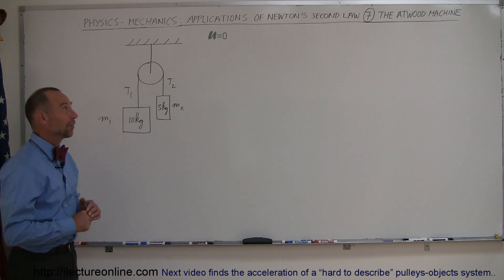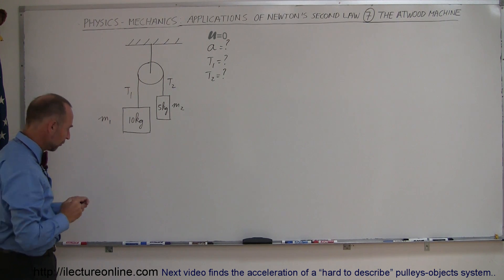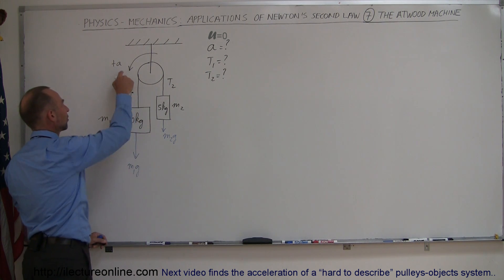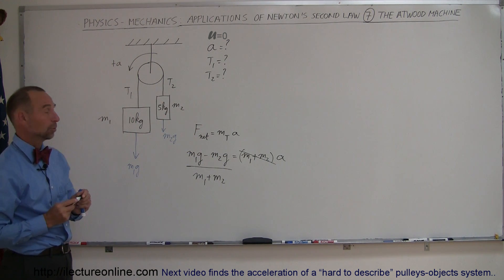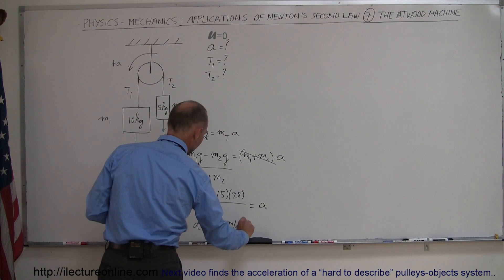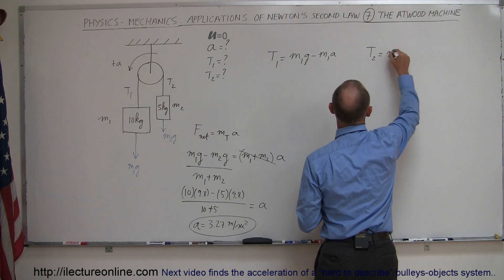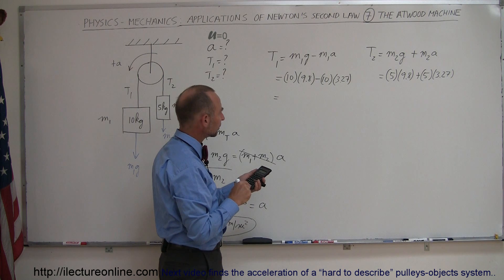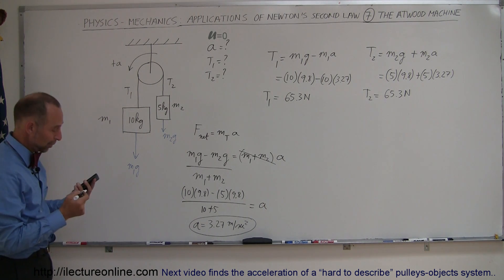Physics - Mechanics: Applications of Newton's Second Law (7 of 20)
In this video I will show you how to calculate the acceleration and tensions of 2 attached objects around a pulley (atwood machine).